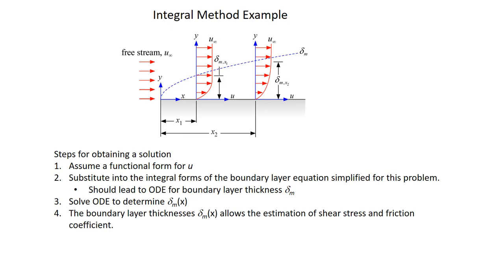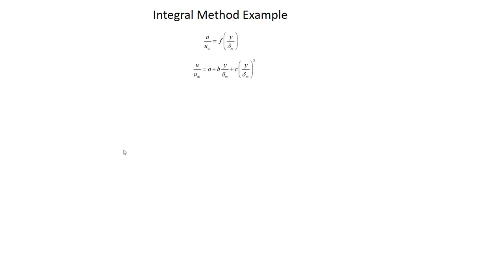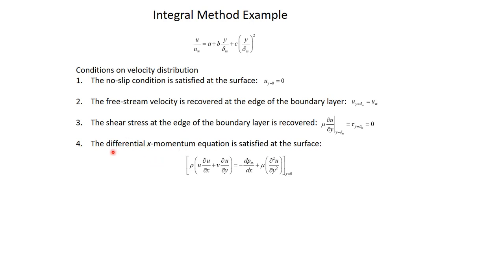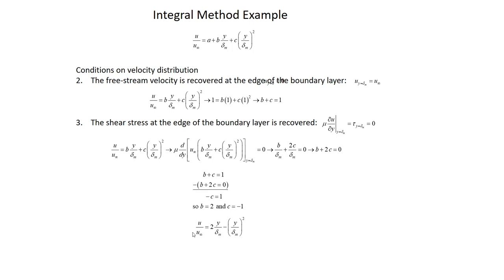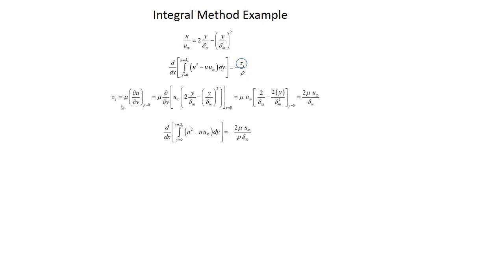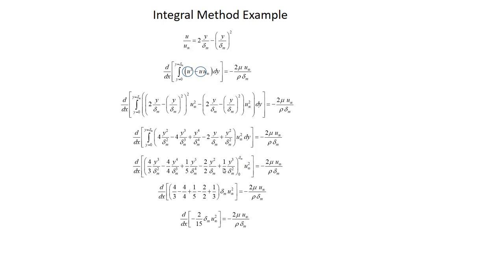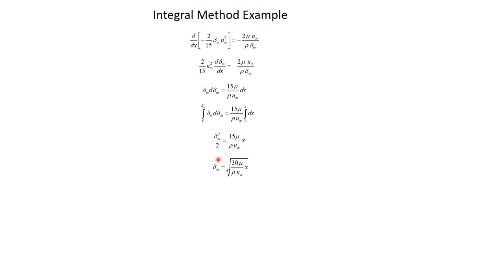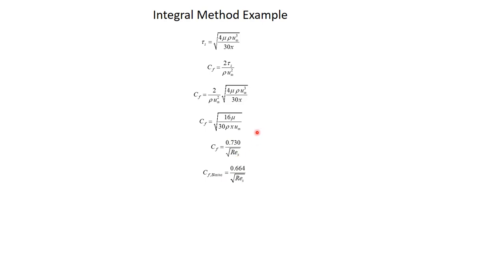Integral Method Momentum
ME 564 lecture using the integral method for a momentum problem